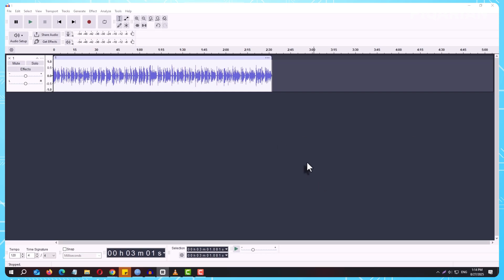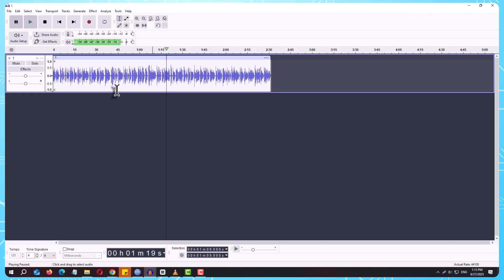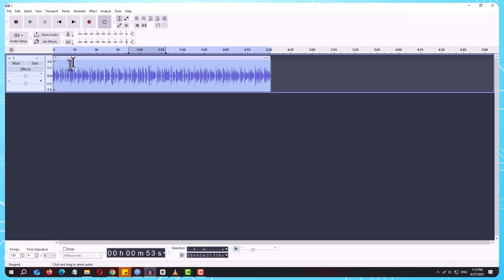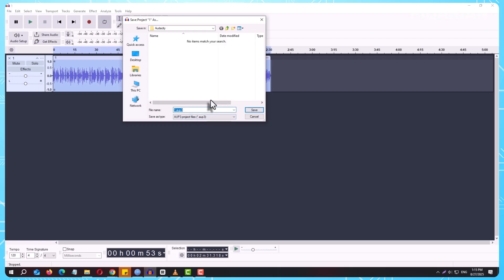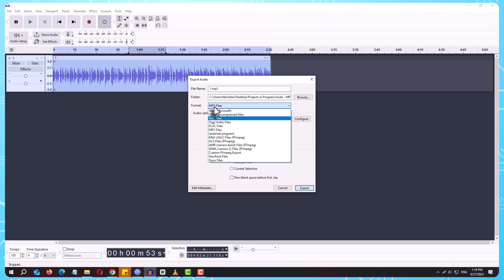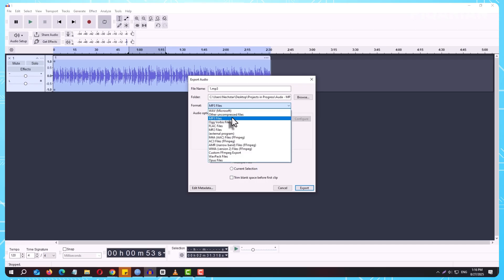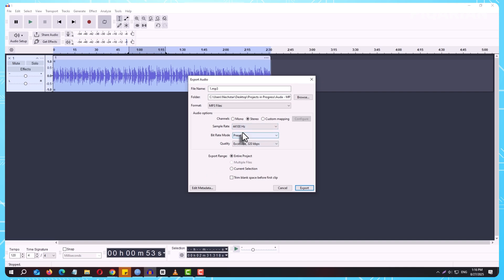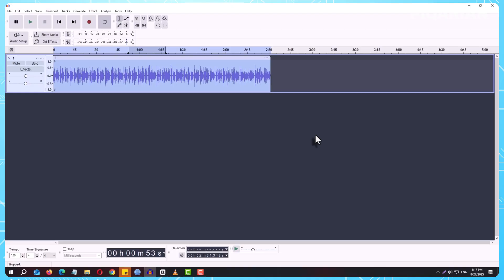How to Save & Export Files in Audacity - Export as MP3 or WAV (Step-by-Step Tutorial)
If you’ve just finished editing audio in Audacity and want to share it, you need to know the difference between saving a project and exporting an audio file. In this step-by-step Audacity tutorial, I’ll show you exactly how to save your project for future editing and how to export your audio as MP3 or WAV so you can play it anywhere, upload it online, or send it to others.

👉 What you’ll learn in this video:
The difference between Save Project (.aup3) and Export
How to Save Project in Audacity for ongoing editing
How to Export Audio as MP3 (smaller file size, universal format)
How to Export Audio as WAV (higher quality, larger file size)
Best settings for exporting depending on your needs

📌 Whether you’re creating a podcast, editing music, or just cleaning up audio recordings, understanding the export process in Audacity will help you avoid common mistakes—like not being able to open your saved project outside of Audacity.

🔊 Quick Tips:
Use MP3 when you need smaller files that are easy to share.
Use WAV when you want maximum audio quality or plan to do more mixing.
Always “Save Project” if you plan to come back and edit later.

Chapters
0:00 Intro
0:25 How to Save a Project (.aup3)
1:10 How to Export as MP3 and WAV
2:04 Best Practices & Final Tips